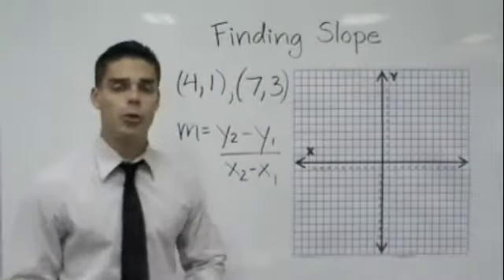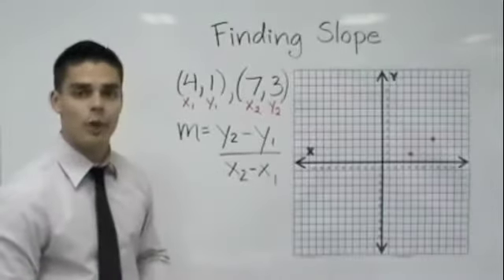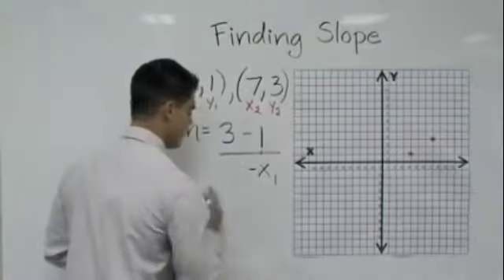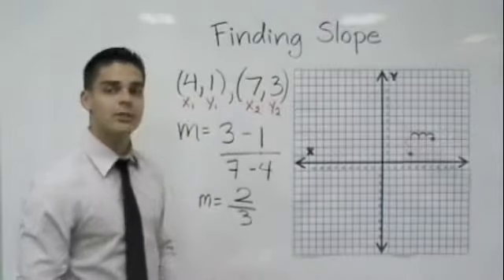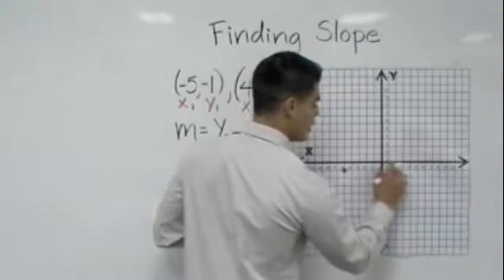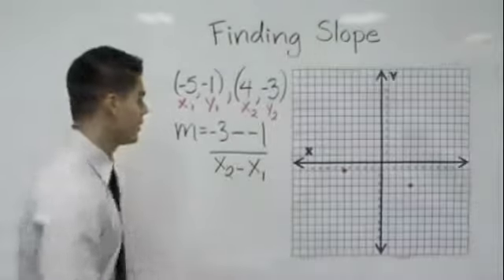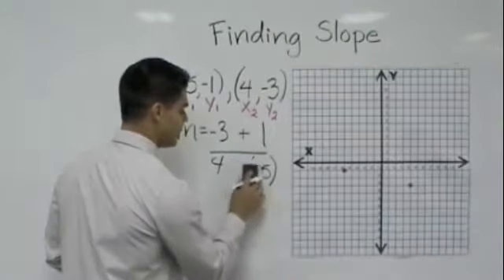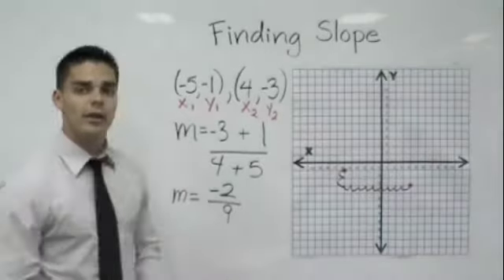Finding Slope Between Two Points (Tutor Zone)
Learn how to find the slope between two given points.